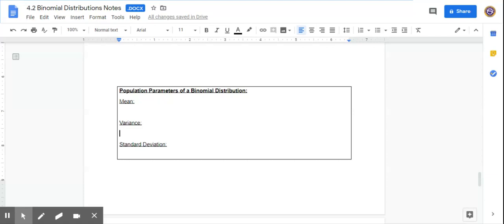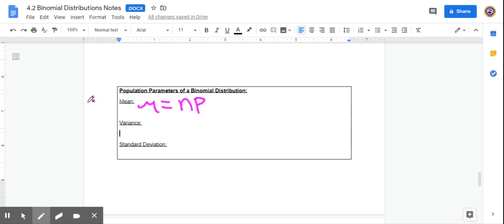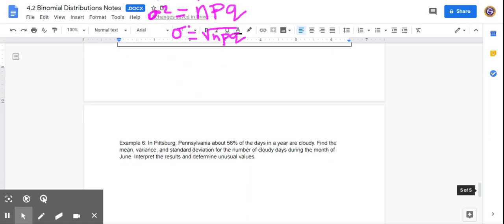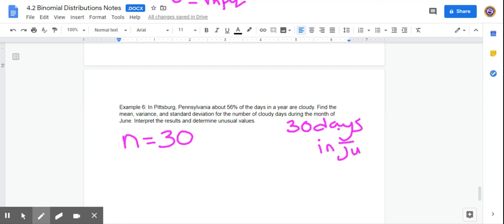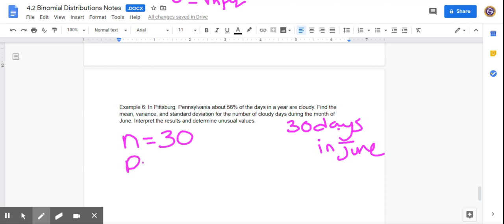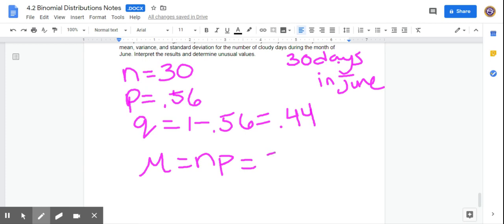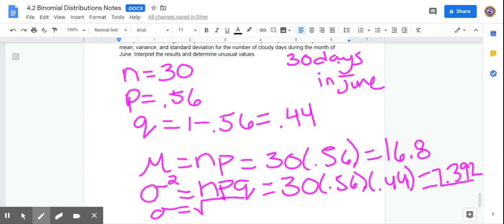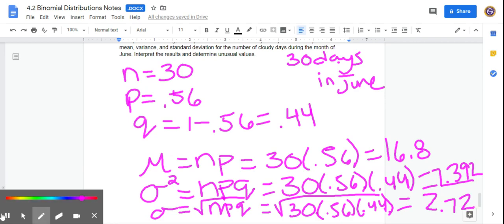4.2-Binomial Distribution: Mean Variance Standard Deviation